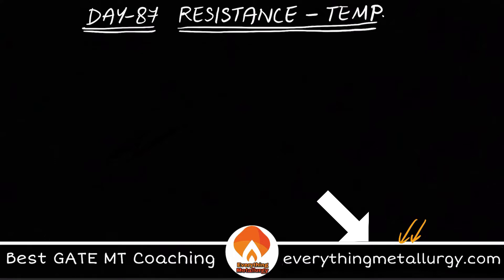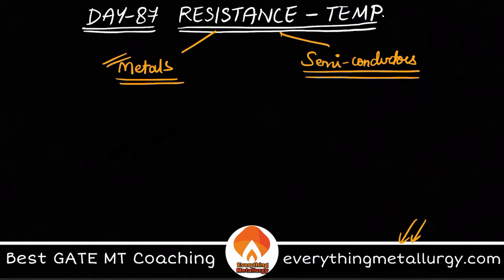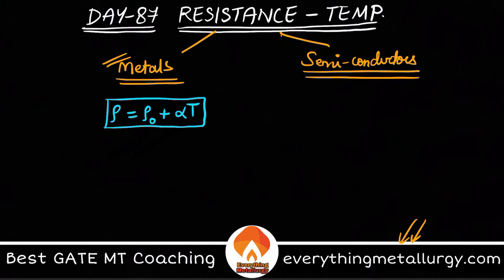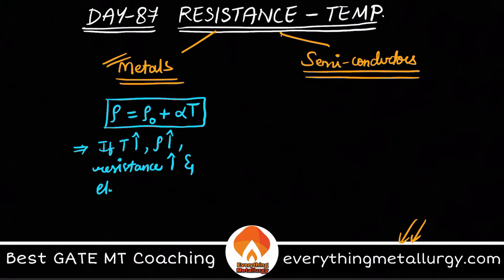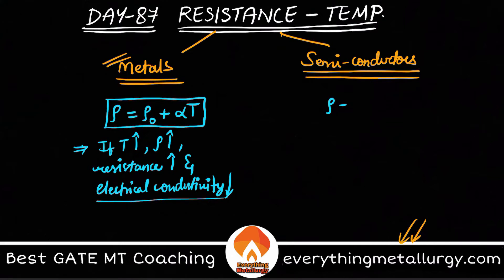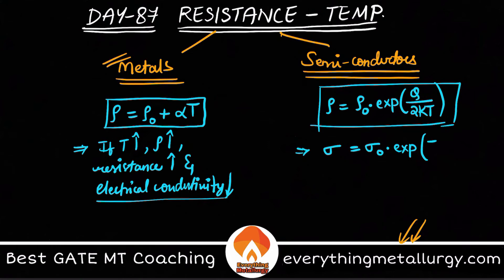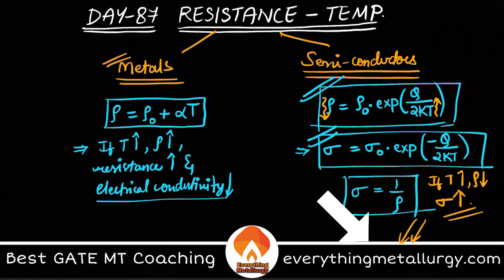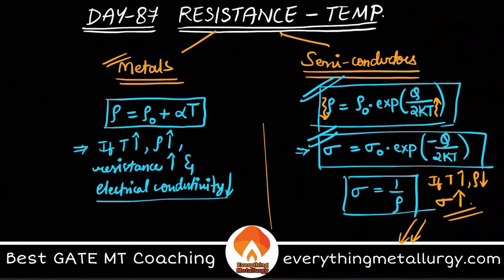RESISTANCE-Function of Temperature | Day87 100days100concepts | GateMT2022 LIVE CLASSES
GATE MT2021 | 100days100concepts | Day - | everythingmetallurgy.com | Videos & Tests